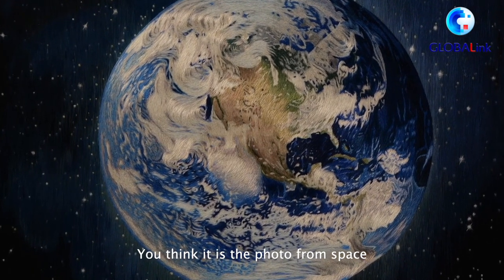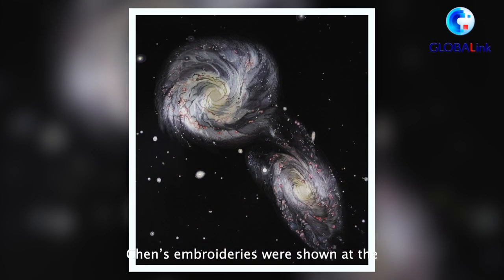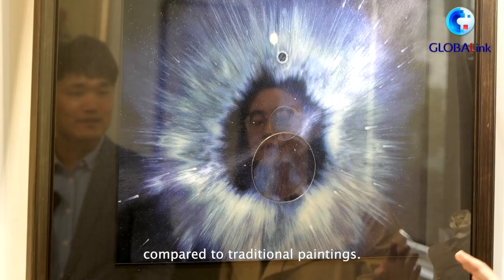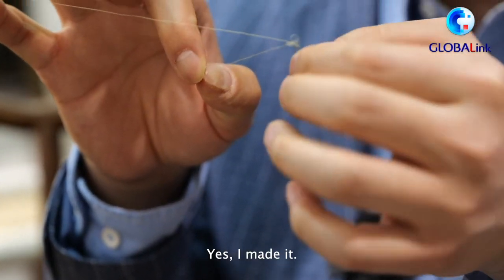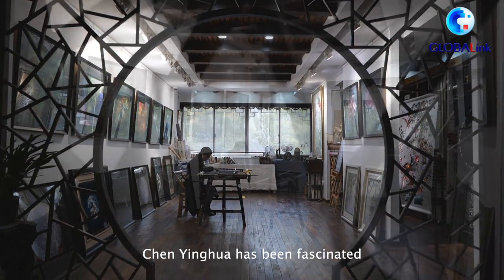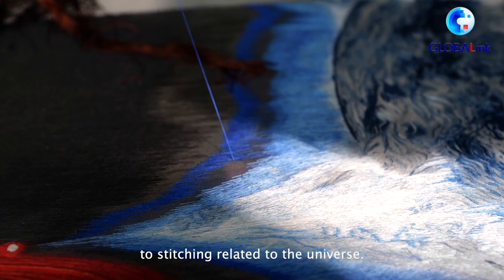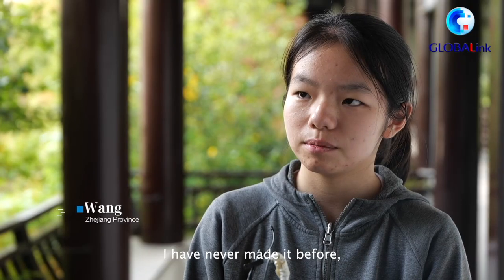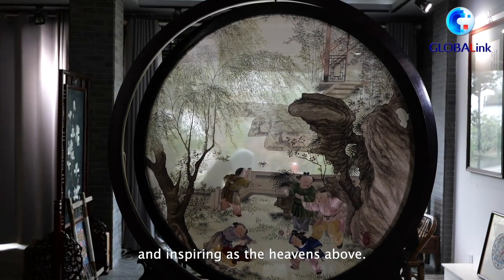GLOBALink | Universe created from the point of a needle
When science meets art, embroidery becomes as magnificent and inspiring as the heavens above.
A Chinese artist has been creating universe embroideries, including Prominences, Crab Nebula, Aurora and whirlpool galaxy